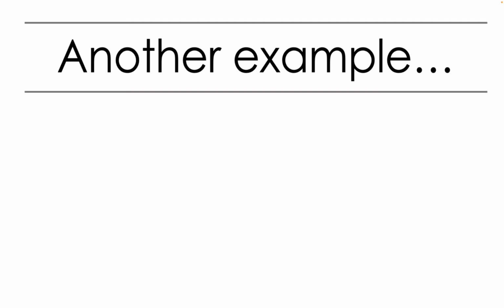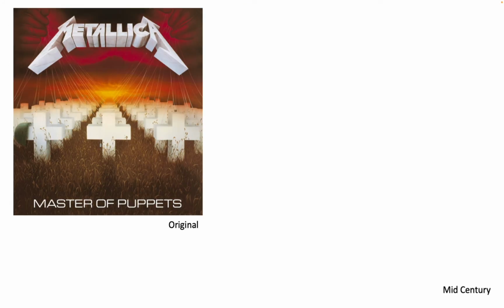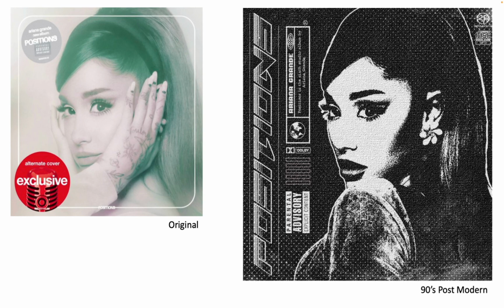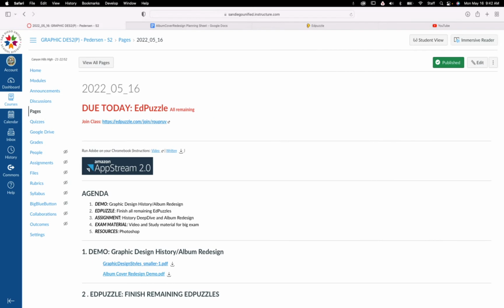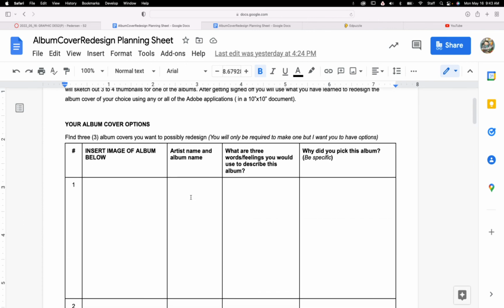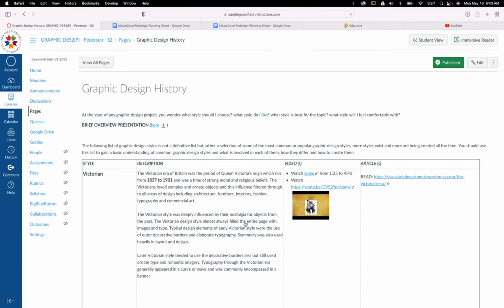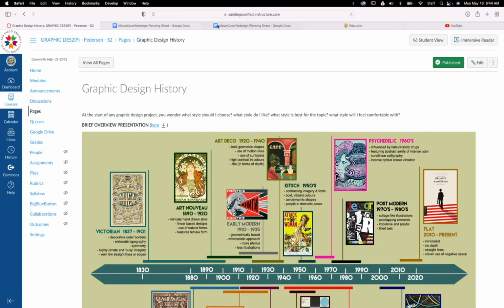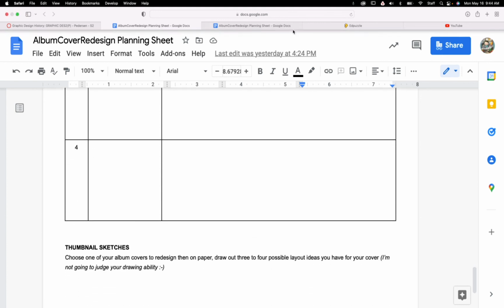Album Cover Redesign